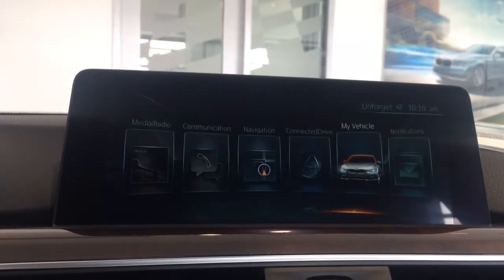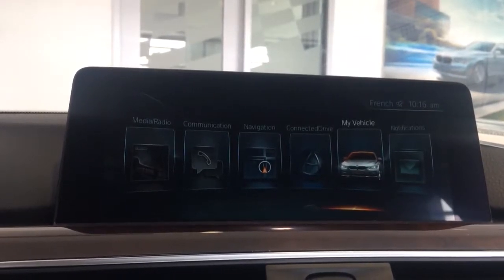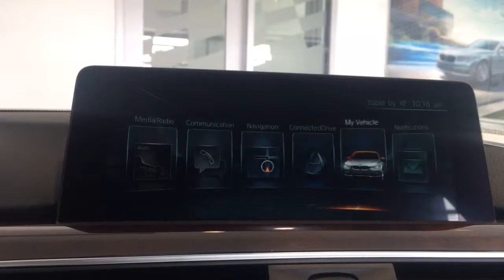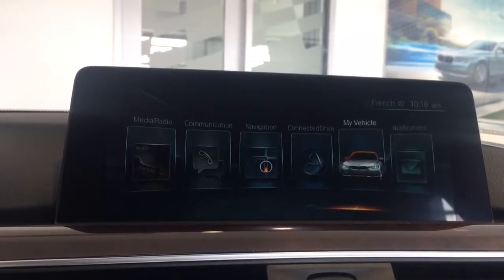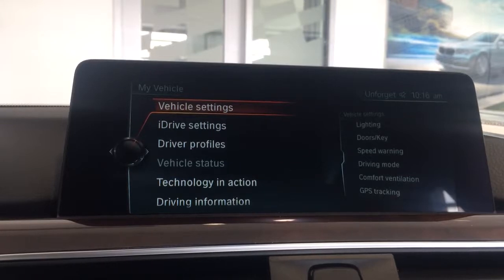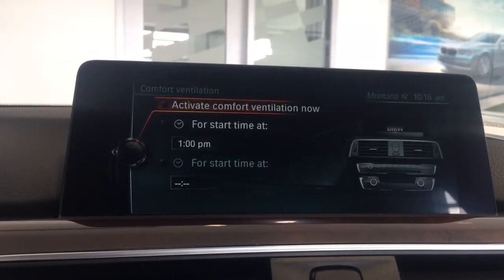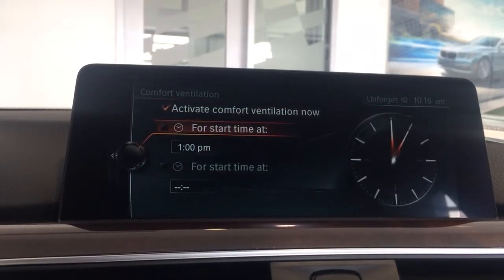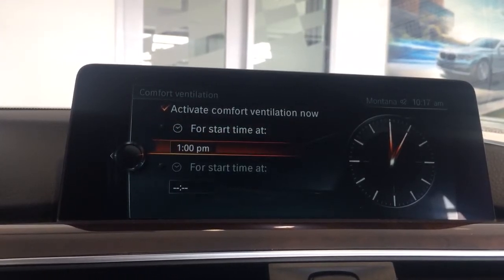How to use BMW Comfort Ventilation! @ BMW of Arlington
Learn how to use the Comfort Ventilation Feature, a great feature on a hot Texas summer day!